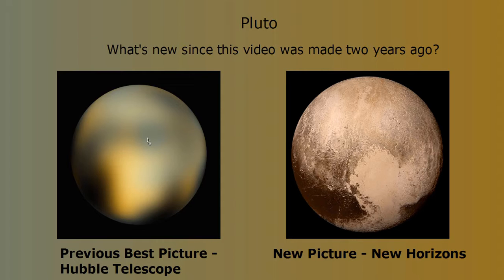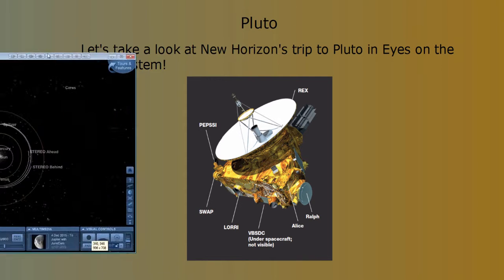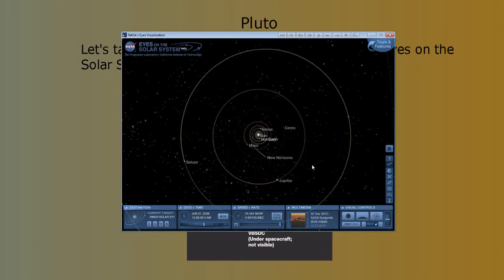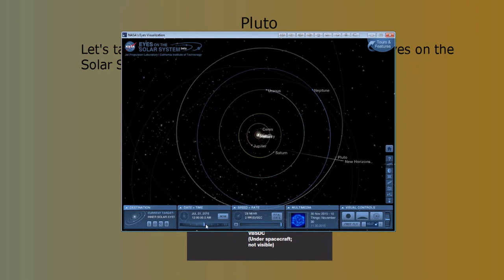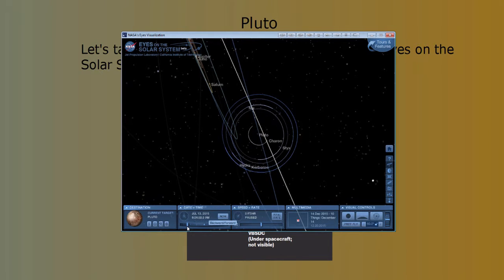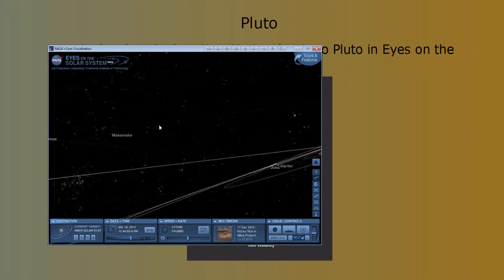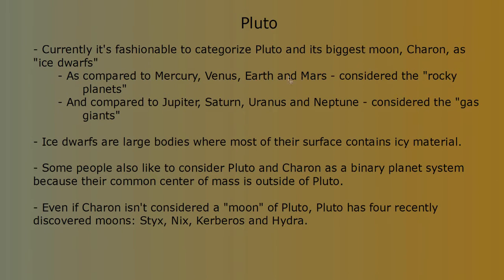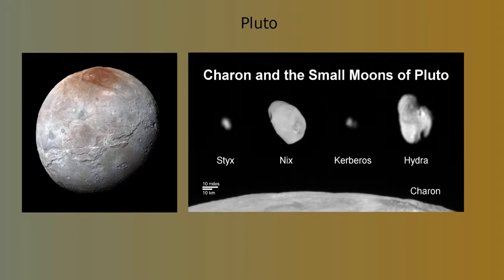Unit 7: Pluto - Video 2